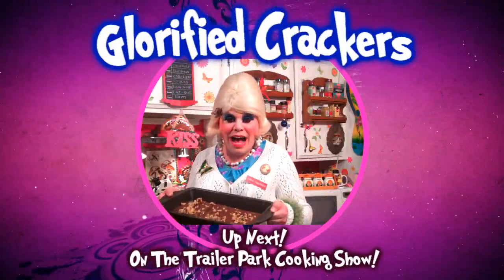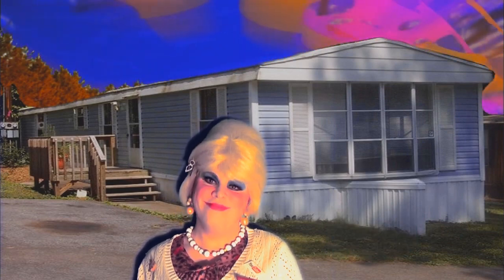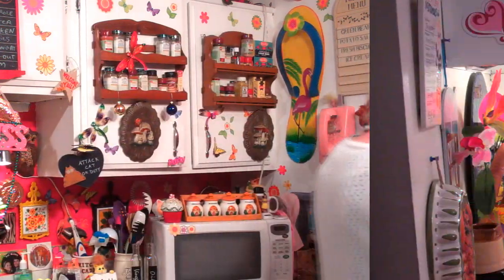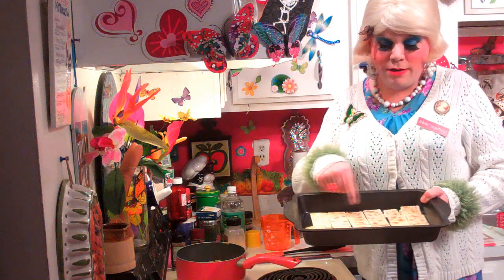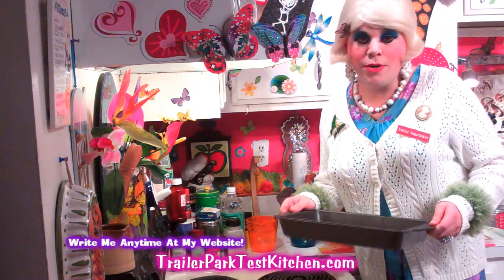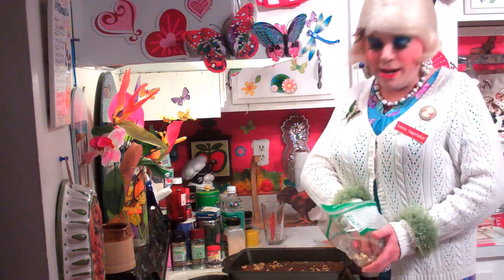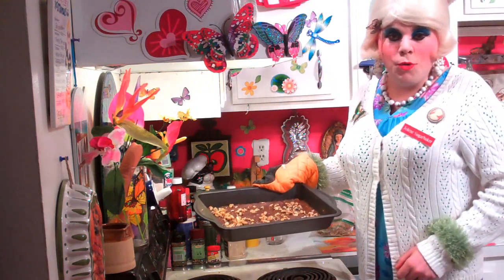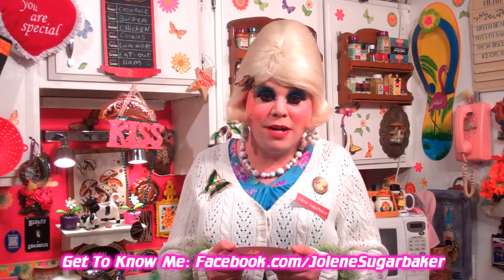Glorified Crackers : Cracker Candy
Make a Saltine Cracker into a Tasty Chocolate Treat! Glorified Crackers!

Jolene Sugarbaker The Trailer Park Queen steps inside The Trailer Park Test Kitchen to show you another Budget Treat!

Today she shows you how to turn ordinary Saltine Crackers into a tasty fudge treat that will surprise your friends and family.

A Saltine Cracker is turned into a delightful crunchy Toffee Candy Bar Like treat, using a homemade caramel sauce and chocolate chips.

Perfect for the Fall, it's a great Toffee like candy that can be cut in squares and put into pretty packages for gifts!

When you need a Chocolate Fix, try making Glorified Crackers!

Love You!
Jolene Sugarbaker
The Trailer Park Queen